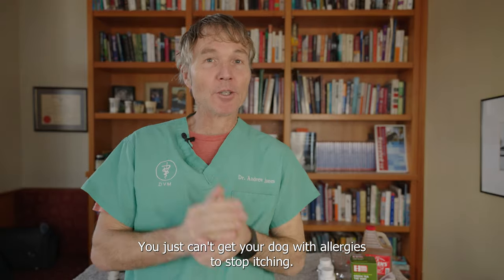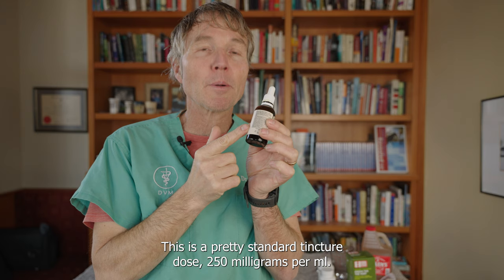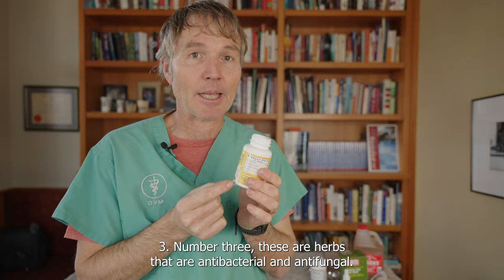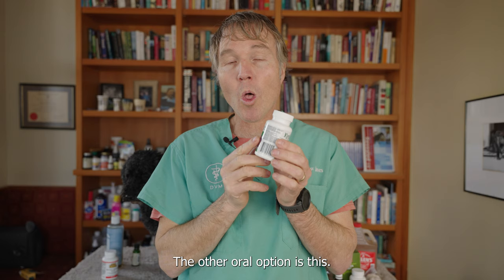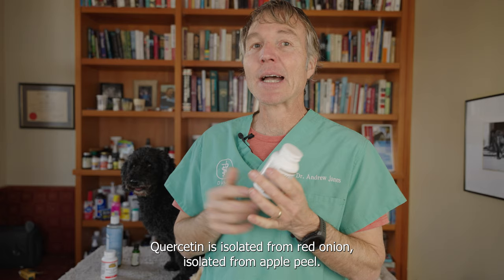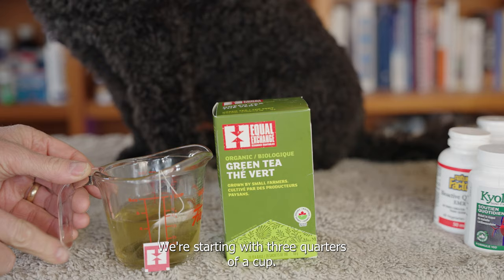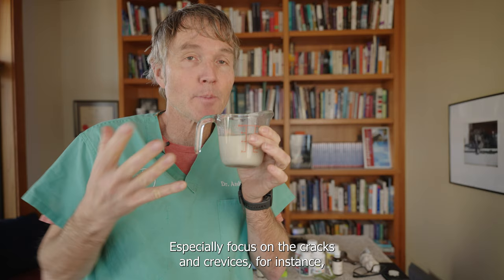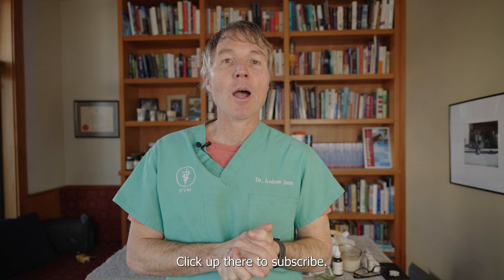How You can Fix Your Dog's Allergies: Top 5 Home Remedies to Stop Itching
If your dog has chronic allergies and won't stop scratching, then you should watch this video. Your dog may have a secondary yeast or bacterial infection. Dr Jones shows you his 5 step alternative plan to finally stop the itching with natural options.